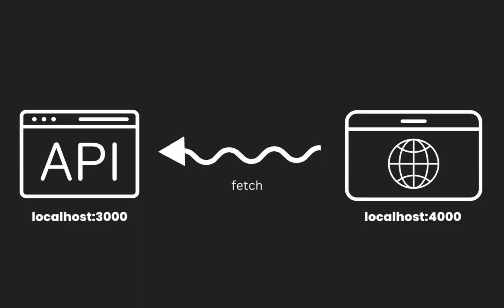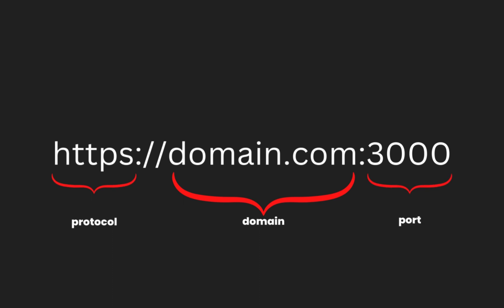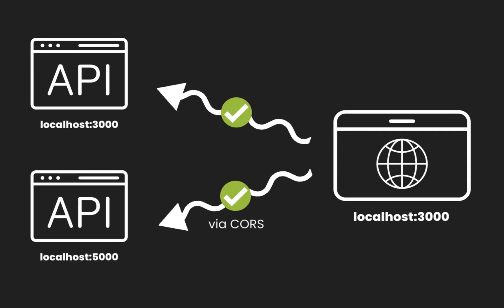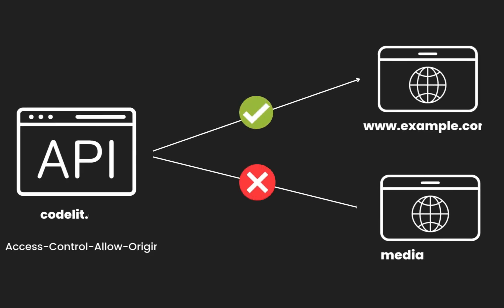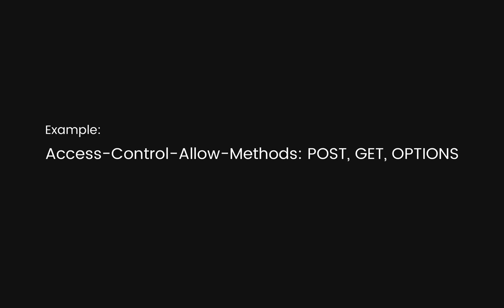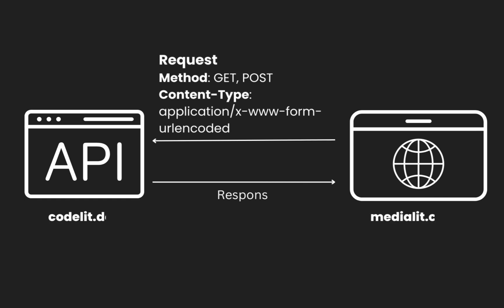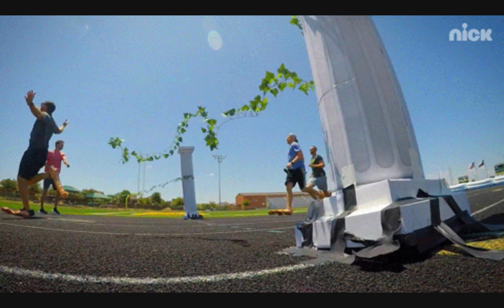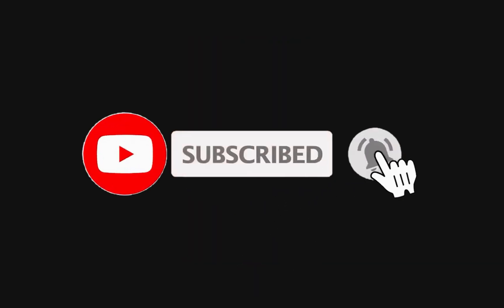CORS Explained In Under 4 minutes | Web Dev Basics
Have questions? 🙋‍♂️
Come ask in our Discord channel A lot of like minded folks are there.

Want to learn web development in Hindi? Checkout our other channel 📺

1. CourseLit: An open-source LMS.
2. Letters: An inbox for your newsletters